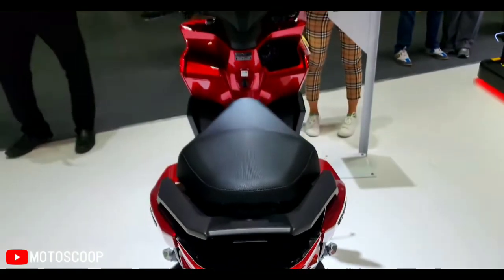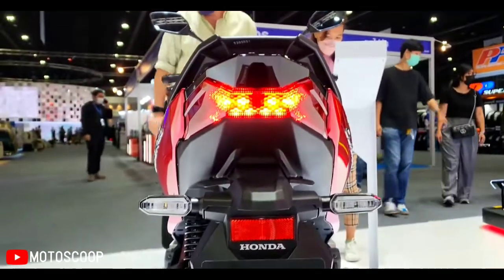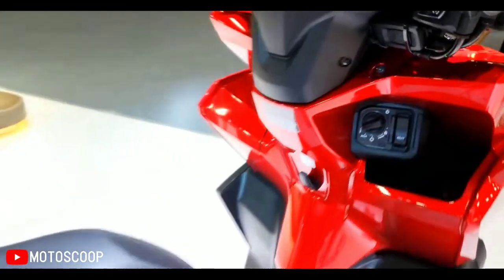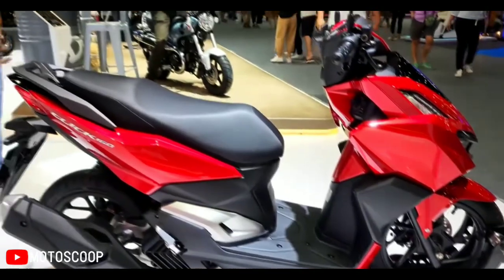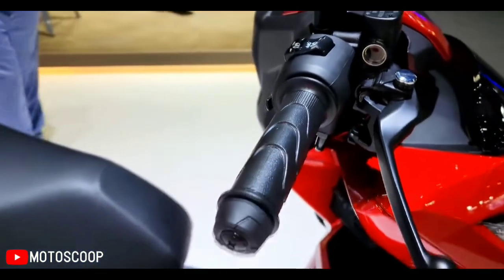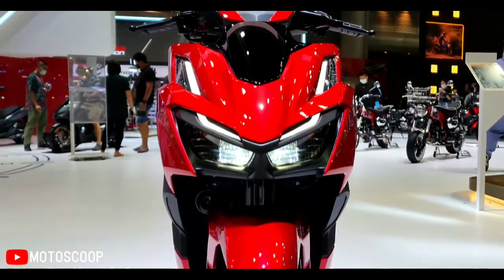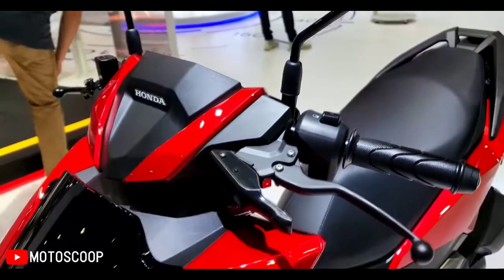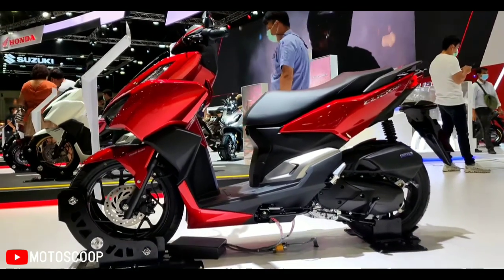All New 2022 Honda CLICK 160 Combi Brake - GAME CHANGER Motorcycle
All New 2022 Honda CLICK160 Combi Brake - GAME CHANGER Motorcycle